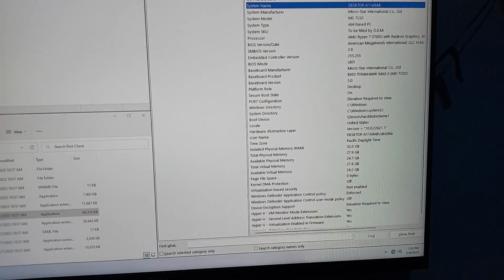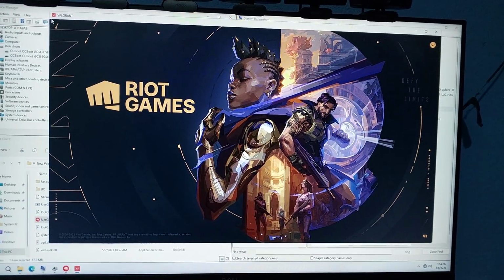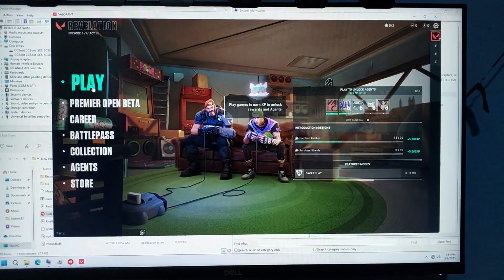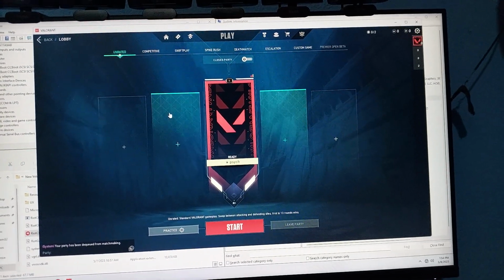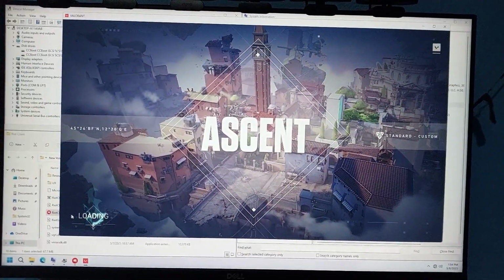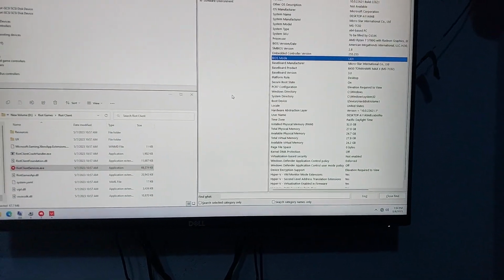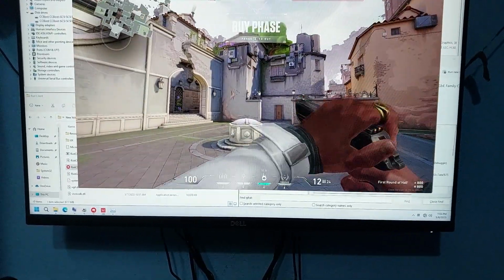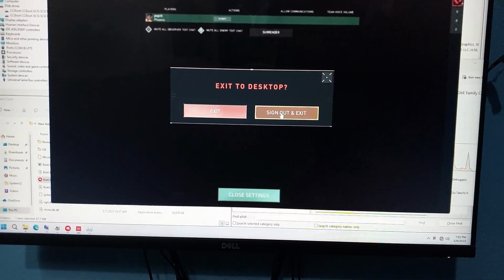Valorant on Windows 11 SecureBoot diskless with CCBoot Classic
In this video, I show you the Valorant game running in Windows 11 Diskless booted with SecureBoot enabled.